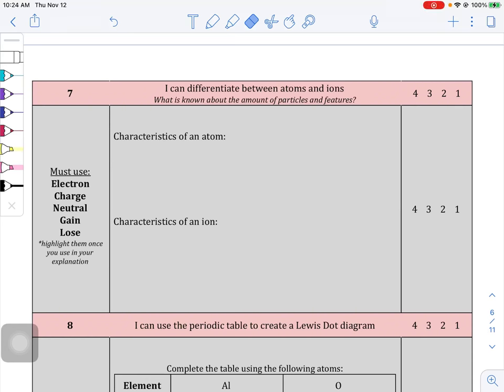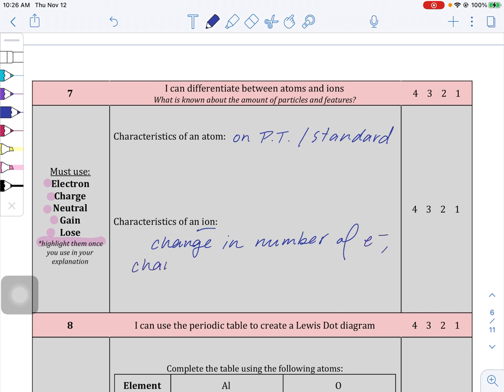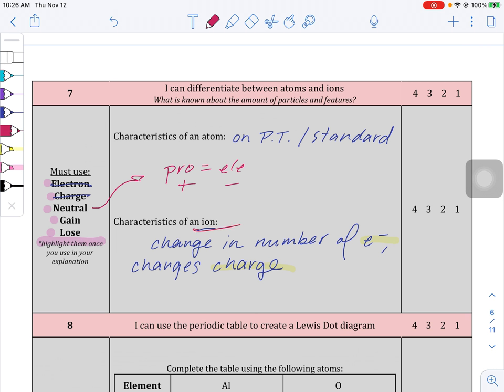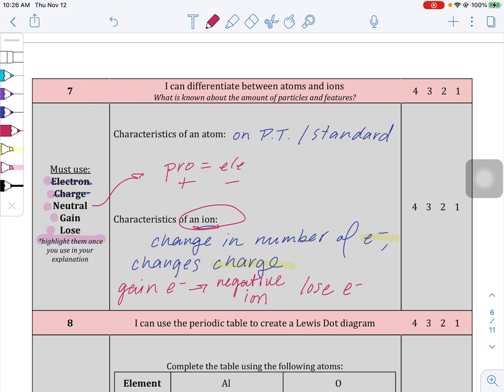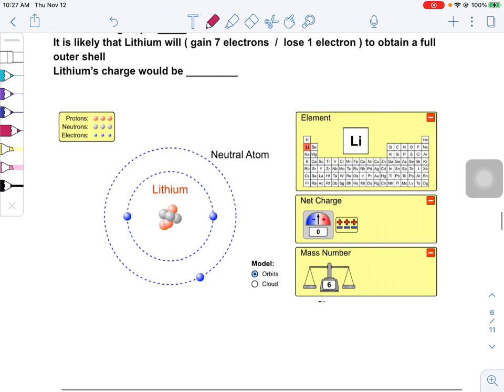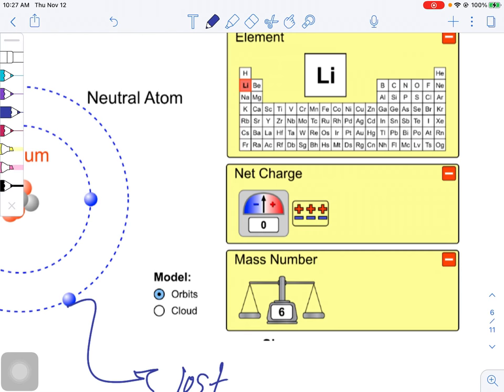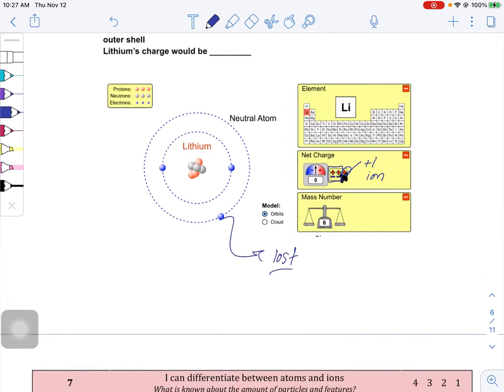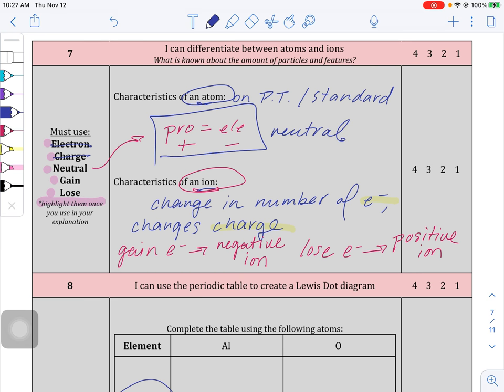LT 7: atom vs Ion